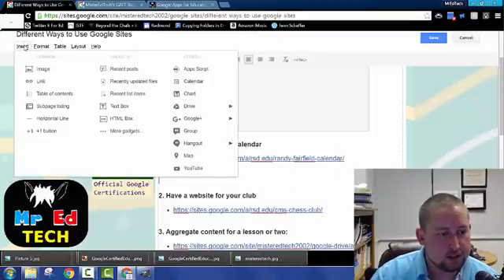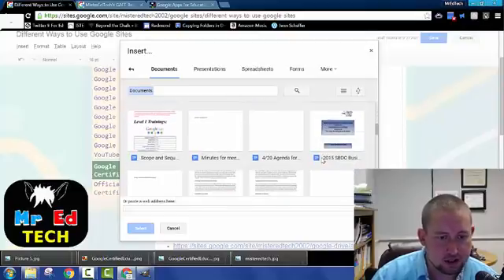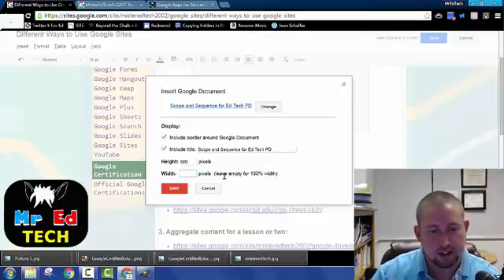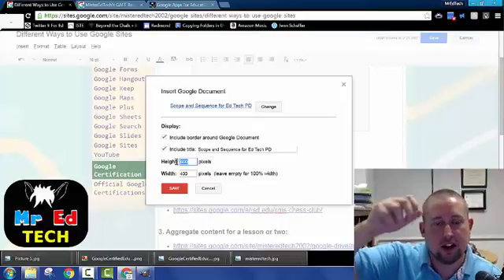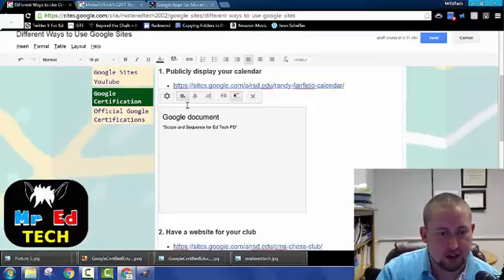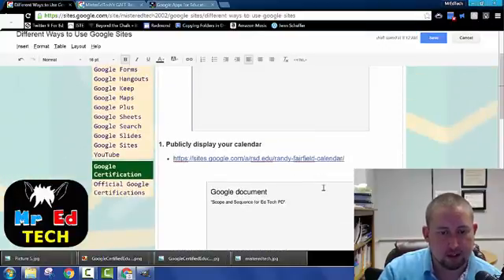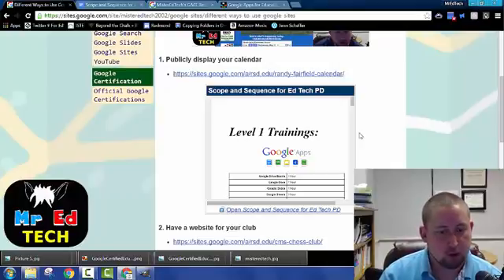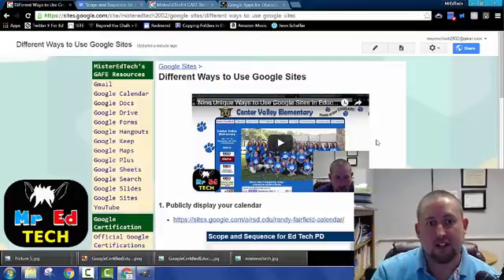Google Sites - How to Embed Docs, Slides, Sheets, and Forms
Check out my MisterEdTech GAFE Resources page to get the most out of this content